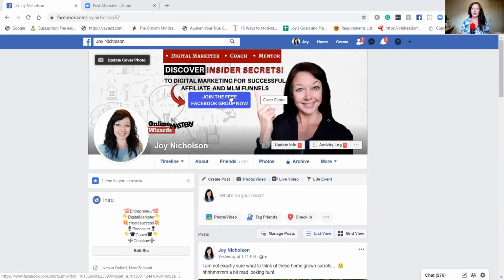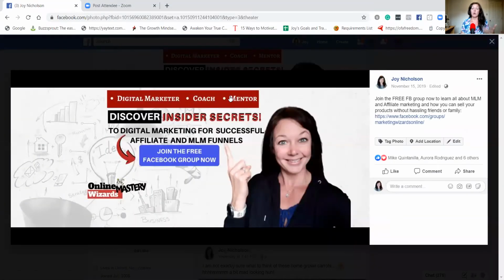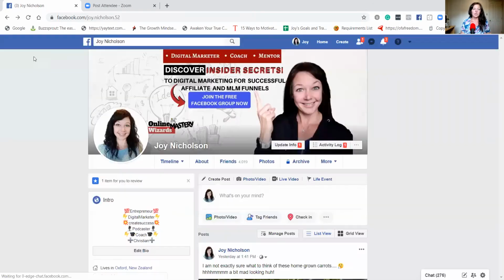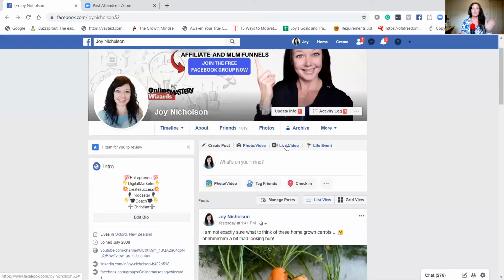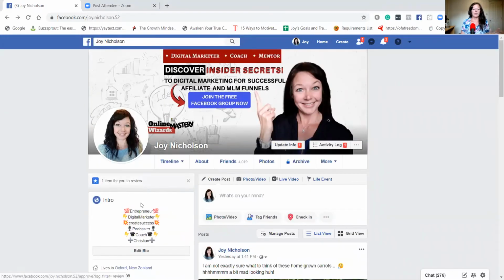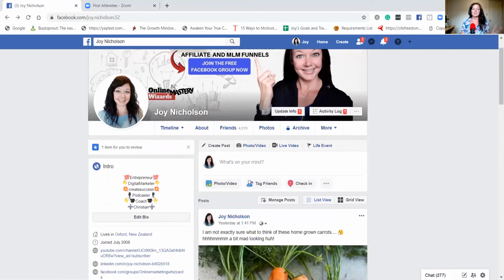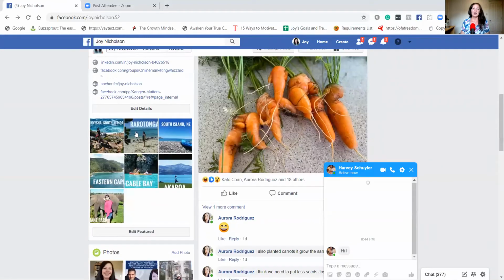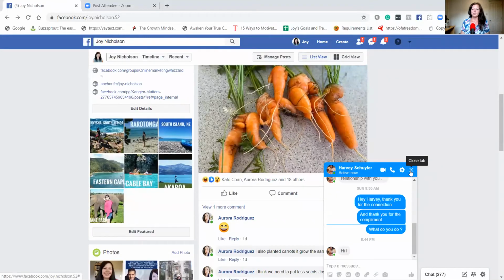How To Turn your FaceBook Profile Into A Social Media Lead Machine In 2020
In this video, you will discover a free way to generate leads using your FB profile. Yes, 100% free. Such a simple method that is overlooked.
I have been using this method for about 14 months that has worked great for me.

Great friends started a FB Course that has helped a lot of people to grow organically:
𝑮𝒆𝒕 𝑭𝑩 𝑭𝒂𝒄𝒆𝒃𝒐𝒐𝒌 𝑰𝒏𝒄𝒖𝒃𝒂𝒕𝒐𝒓 𝑻𝒐𝒅𝒂𝒚
𝑻𝒉𝒆 𝑭𝒂𝒄𝒆𝒃𝒐𝒐𝒌 𝑰𝒏𝒄𝒖𝒃𝒂𝒕𝒐𝒓 𝒊𝒔 𝒂 𝒔𝒖𝒓𝒆 𝒘𝒂𝒚 𝒕𝒐 𝒇𝒂𝒔𝒕-𝒕𝒓𝒂𝒄𝒌 𝒚𝒐𝒖𝒓 𝒋𝒐𝒖𝒓𝒏𝒆𝒚 𝒕𝒐 𝒆𝒙𝒑𝒍𝒐𝒔𝒊𝒗𝒆 𝒆𝒏𝒈𝒂𝒈𝒆𝒎𝒆𝒏𝒕 & 𝒈𝒓𝒐𝒘𝒕𝒉. 𝑵𝒐𝒘, 𝒘𝒆’𝒓𝒆 𝒏𝒐𝒕 𝒕𝒂𝒍𝒌𝒊𝒏𝒈 𝒂𝒃𝒐𝒖𝒕 𝒂 𝒇𝒆𝒘 𝒍𝒊𝒌𝒆𝒔 𝒉𝒆𝒓𝒆 𝒂𝒏𝒅 𝒕𝒉𝒆𝒓𝒆… 𝑬𝑿𝑷𝑳𝑶𝑺𝑰𝑽𝑬 𝒆𝒏𝒈𝒂𝒈𝒆𝒎𝒆𝒏𝒕 𝒓𝒂𝒏𝒈𝒊𝒏𝒈 𝒊𝒏𝒕𝒐 𝒕𝒉𝒆 𝒉𝒖𝒏𝒅𝒓𝒆𝒅𝒔 𝒊𝒇 𝒏𝒐𝒕 𝒕𝒉𝒐𝒖𝒔𝒂𝒏𝒅𝒔 𝒐𝒇 𝒍𝒊𝒌𝒆𝒔 & 𝒄𝒐𝒎𝒎𝒆𝒏𝒕𝒔 𝒐𝒏 𝒚𝒐𝒖𝒓 𝒑𝒐𝒔𝒕𝒔…

𝗗𝗼𝗻'𝘁 𝗵𝗮𝘃𝗲 𝗮 𝗖𝗮𝗻𝘃𝗮 𝗮𝗰𝗰𝗼𝘂𝗻𝘁: 𝗨𝘀𝗲 𝘁𝗵𝗶𝘀 𝗹𝗶𝗻𝗸 𝘁𝗼 𝗴𝗲𝘁 𝗮 𝗙𝗥𝗘𝗘 𝗰𝗿𝗲𝗱𝗶𝘁